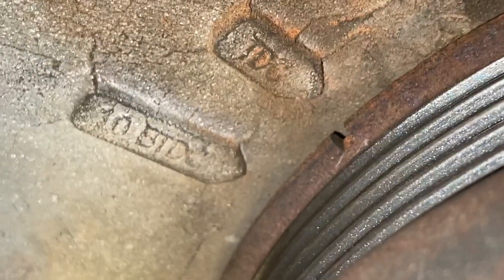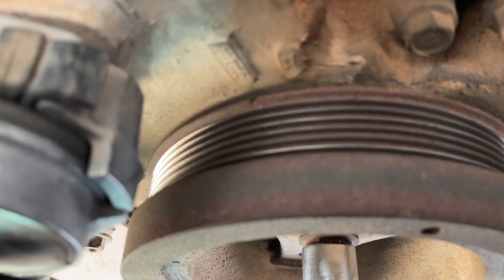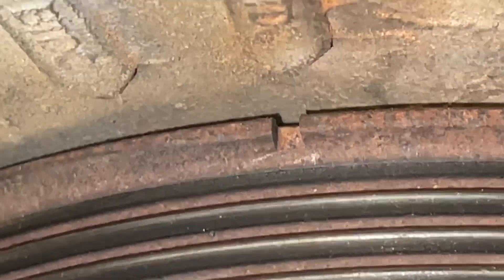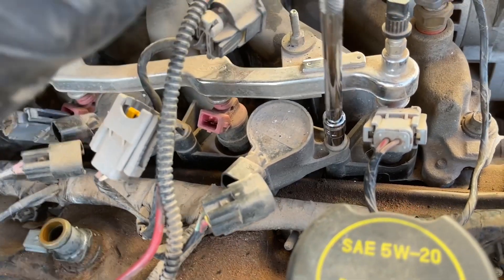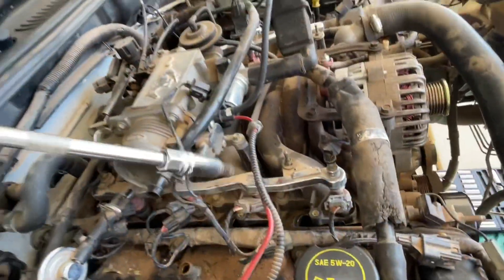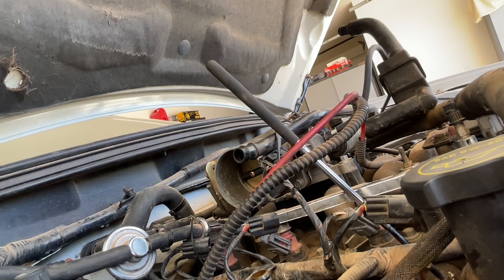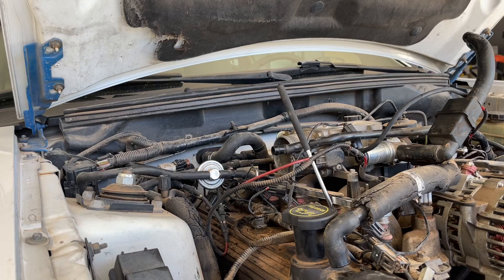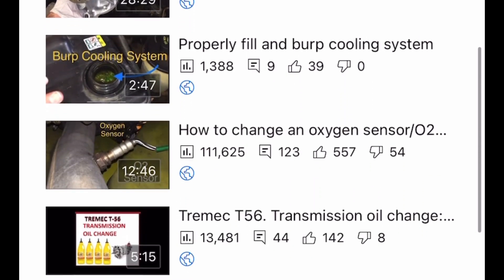Finding top dead center TDC on your engine: Shown on Ford Mustang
Mustang maintenance playlist Mustang Maintenance and repair